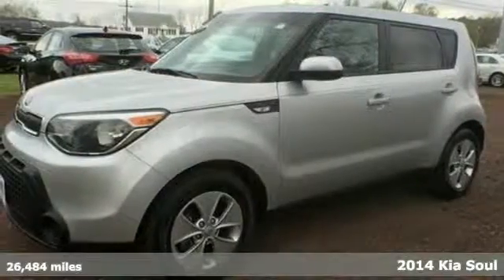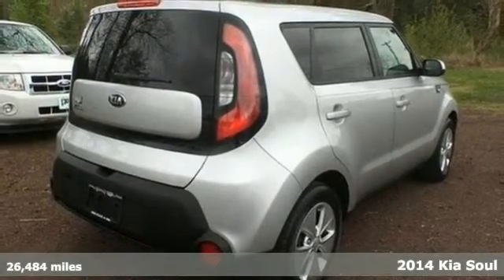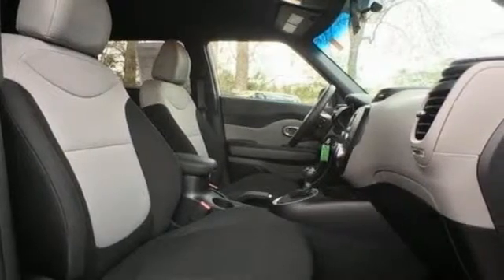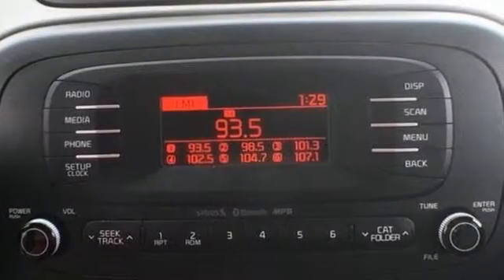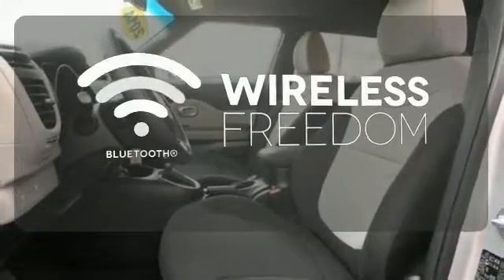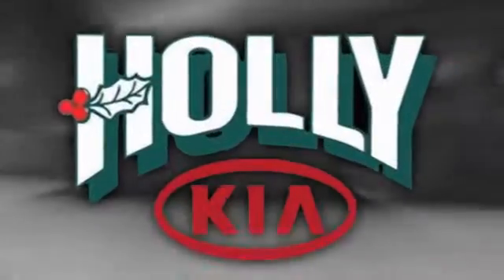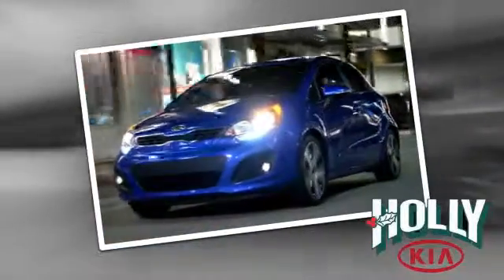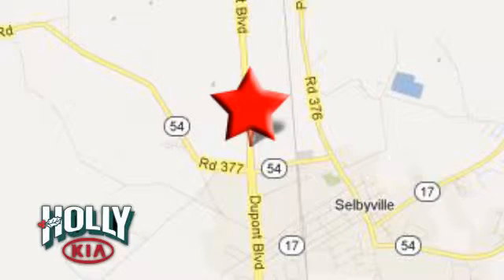2014 Kia Soul Selbyville DE Millsboro, DE S16-669A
Year: 2014
Make: Kia
Model: Soul
Trim: Base
Engine: 4 Cyl - 1.6 L
Transmission: other
Mileage: 26484
Stock #: S16-669A
VIN: KNDJN2A27E7738782

We at Selbyville Holly KIA, serving the Delmarva Peninsula, look forward to serving your Kia needs and we hope that we can help you with your next new Kia or pre-owned Kia purchase. We have helped customers from Selbyville, Seaford, Millsboro, Ocean Pines, and the Delmarva Peninsula with their Kia needs and we look forward to helping you.
Address:
38015 N Dupont Blvd
Selbyville DE Millsboro, DE 19975